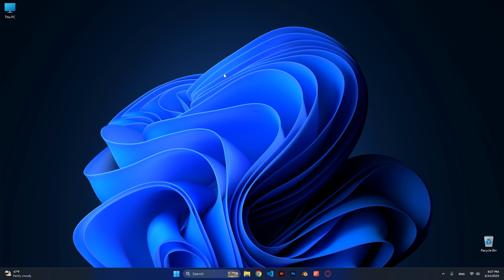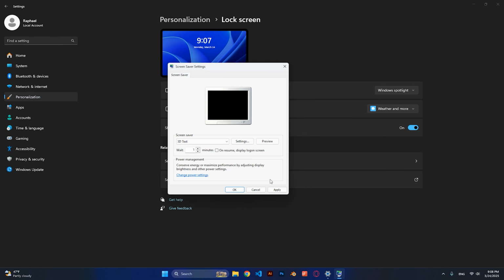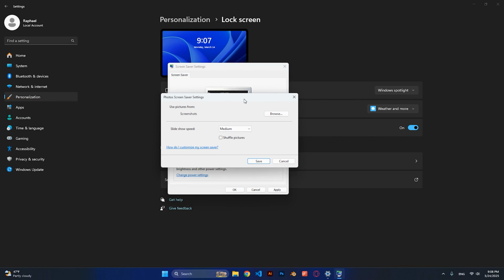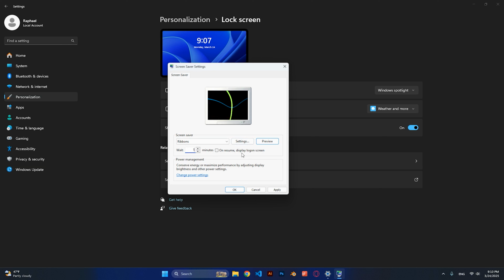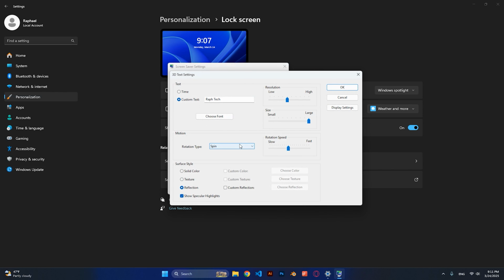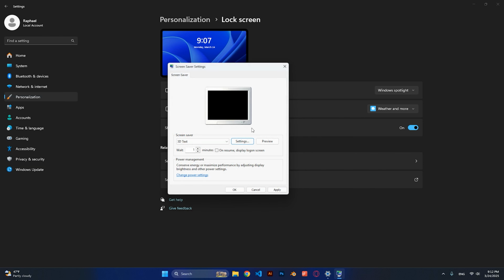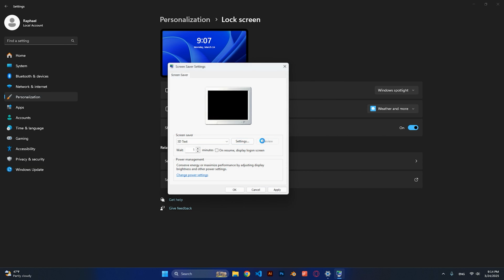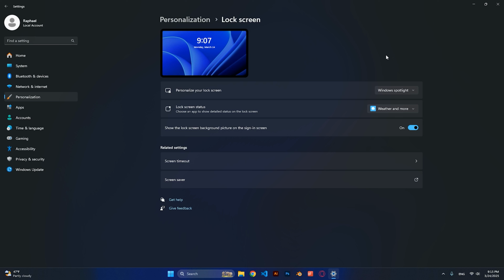Screen saver in windows 11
in this video we are going to learn how to add a screen saver in windows 11 just like the old times in windows xp

0:00 what is screen saver
0:26 screen saver settings
0:40 3D text screen saver
0:55 blank color screen saver
1:04 bubbles screen saver
1:10 mystify screen saver
1:16 photo screen saver
1:40 ribbons screen saver
1:46 other settings
2:19 3D text settings